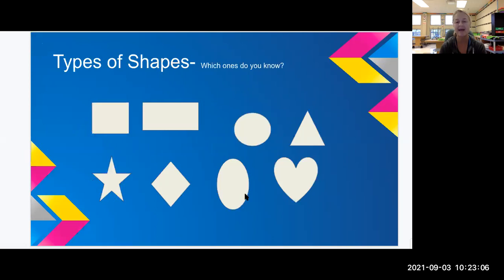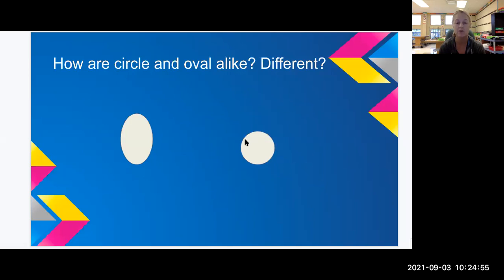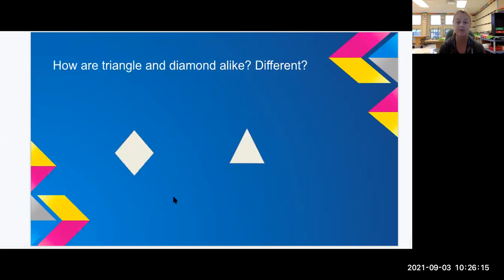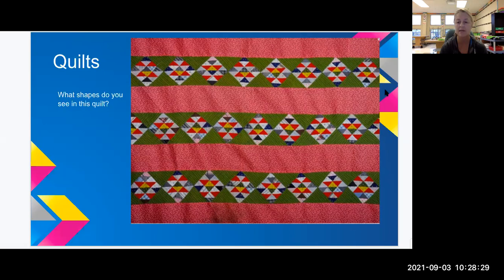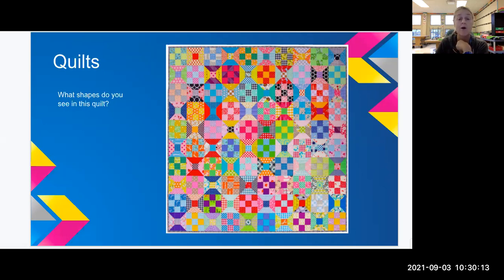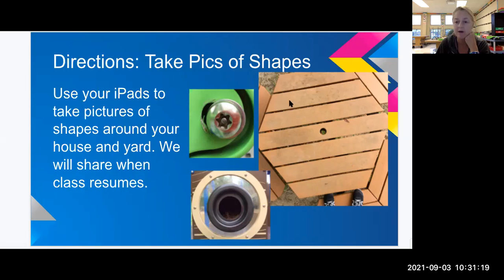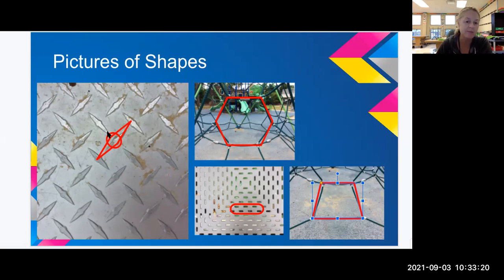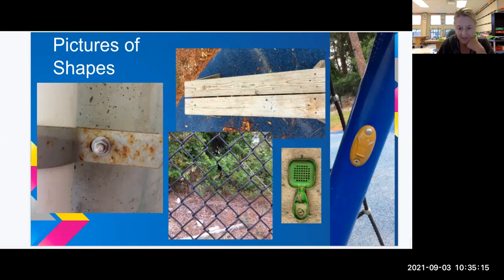Shapes Scavenger Hunt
Lesson 1: Shapes
Go on a scavenger hunt using your iPad and find as many different geometric shapes as you can! We will share when we are back in class.